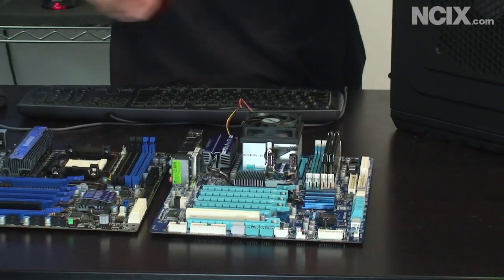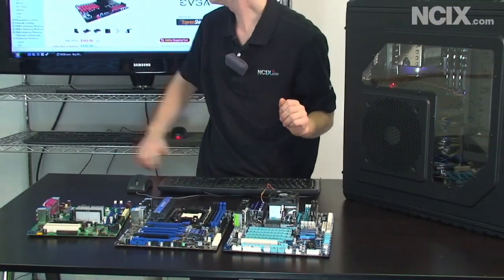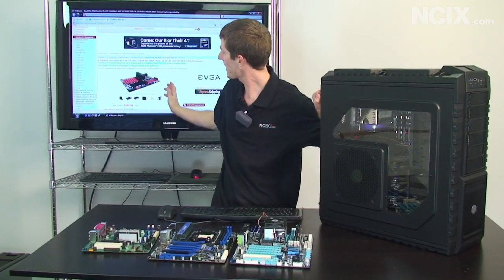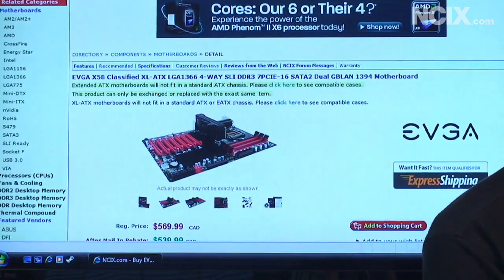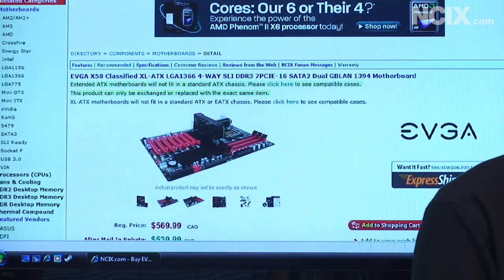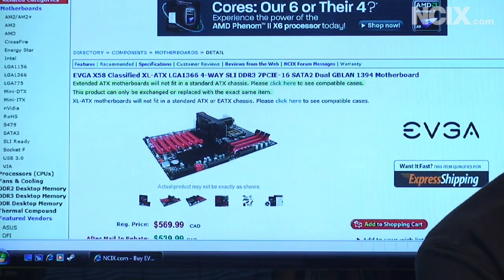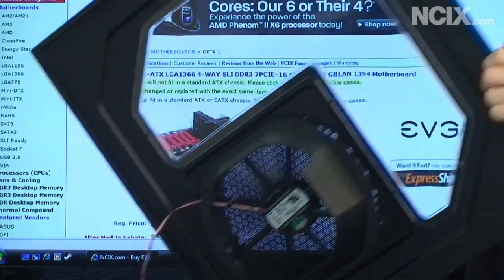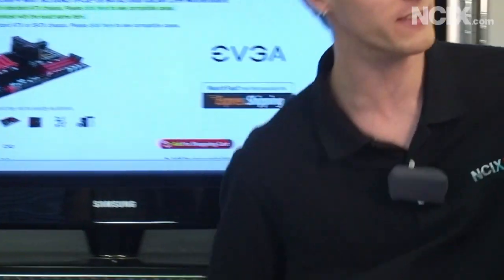microATX vs ATX vs XL-ATX Motherboard (NCIX Tech Tips #68)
In this episode Linus is going to talk about different form factor of motherboards including microATX, Standard ATX and XL-ATX.  He'll also walk you through some of the important tips you should look for when building your own PC.